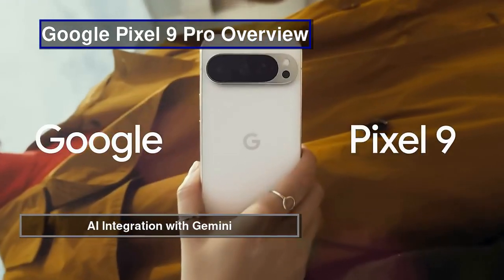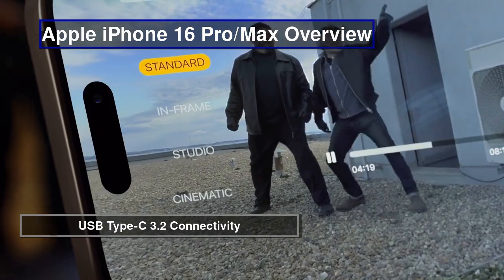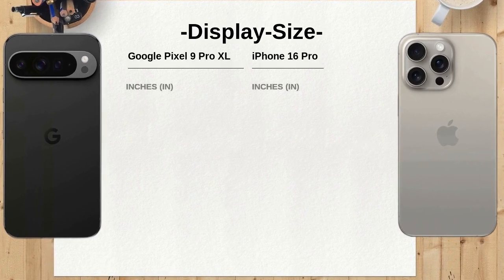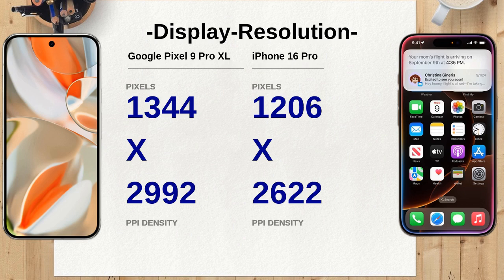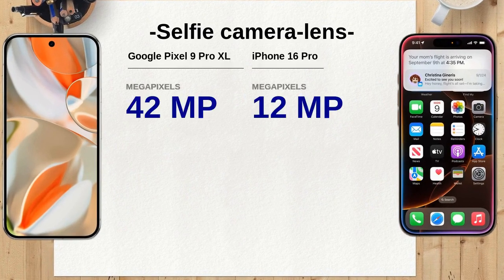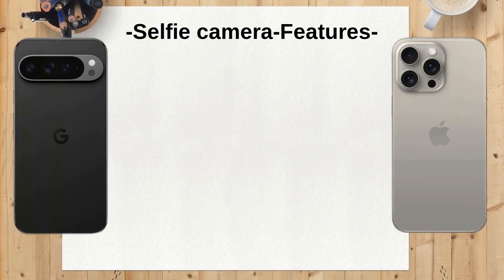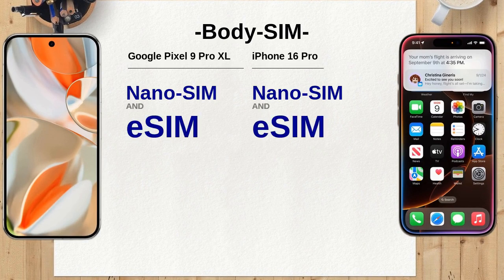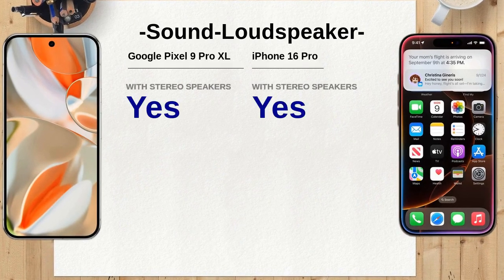Google Pixel 9 Pro XL vs iPhone 16 Pro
Google Pixel 9 Pro XL vs iPhone 16 Pro: A Detailed Comparison

In the ever-evolving world of smartphones, two giants stand out: the Google Pixel 9 Pro XL and the iPhone 16 Pro. These flagship devices offer cutting-edge technology and features that cater to the needs of tech-savvy users. Let's dive into a detailed comparison of these two smartphones to help you make an informed decision.

Main Camera and Lens
The Google Pixel 9 Pro XL boasts a versatile camera setup with a 50 MP wide lens, a 48 MP periscope telephoto lens with 5x optical zoom, and a 48 MP ultrawide lens. On the other hand, the iPhone 16 Pro features a 48 MP wide lens, a 12 MP periscope telephoto lens with 5x optical zoom, and a 48 MP ultrawide lens. Both devices offer impressive camera capabilities, but the Pixel 9 Pro XL's higher megapixel count may give it an edge in capturing detailed shots.

Display Resolution and Size
When it comes to display, the Pixel 9 Pro XL sports a resolution of 1344 x 2992 pixels with a 20:9 ratio, while the iPhone 16 Pro features a resolution of 1206 x 2622 pixels with a 19.5:9 ratio. Additionally, the Pixel 9 Pro XL comes with a larger 6.8-inch display compared to the iPhone 16 Pro's 6.3-inch screen. The Pixel 9 Pro XL offers a slightly higher pixel density, providing a sharper and more immersive viewing experience.

Memory and Internal Storage
In terms of memory and storage options, the Pixel 9 Pro XL offers configurations of 128GB/256GB/512GB/1TB with 16GB of RAM, while the iPhone 16 Pro comes in 128GB/256GB/512GB/1TB variants with 8GB of RAM. The Pixel 9 Pro XL's higher RAM capacity may result in smoother multitasking and faster performance compared to the iPhone 16 Pro.

Platform and CPU
The Pixel 9 Pro XL is powered by an octa-core Google Tensor G4 processor, featuring a combination of high-performance and efficiency cores. On the other hand, the iPhone 16 Pro comes with a 6-core Apple A18 Pro processor. While both processors offer top-notch performance, the Pixel 9 Pro XL's octa-core setup may provide better overall efficiency and power management.

Battery Type and Capacity
When it comes to battery life, the Pixel 9 Pro XL packs a larger 5060 mAh battery compared to the iPhone 16 Pro's 3577 mAh battery. The Pixel 9 Pro XL's higher battery capacity may result in longer usage times and better overall endurance, making it a reliable choice for users who require extended battery life.

Body Build and Weight
In terms of build quality, the Pixel 9 Pro XL features a glass front and back with an aluminum frame, while the iPhone 16 Pro sports a glass front and back with a titanium frame. The Pixel 9 Pro XL weighs 221g, slightly heavier than the iPhone 16 Pro's 199g. Both devices offer a premium build quality and durability, ensuring a sleek and sturdy design.

Platform Chipset and Features
The Pixel 9 Pro XL runs on the Google Tensor G4 chipset, while the iPhone 16 Pro is powered by the Apple A18 Pro chipset. Both devices offer unique features such as Ultra Wideband (UWB) support, but the Pixel 9 Pro XL stands out with additional features like Satellite SOS service and Circle to Search. On the other hand, the iPhone 16 Pro boasts features like Emergency SOS, Messages, and Apple Pay certification.

Price
The Pixel 9 Pro XL is priced at $1,099 for the base model, while the iPhone 16 Pro starts at $1,099. Both devices offer premium features and performance at a similar price point, making them competitive choices for users looking for top-tier smartphones.